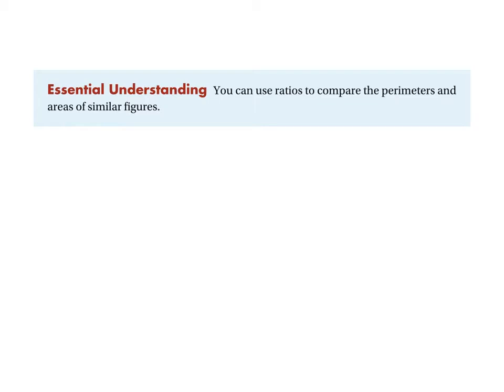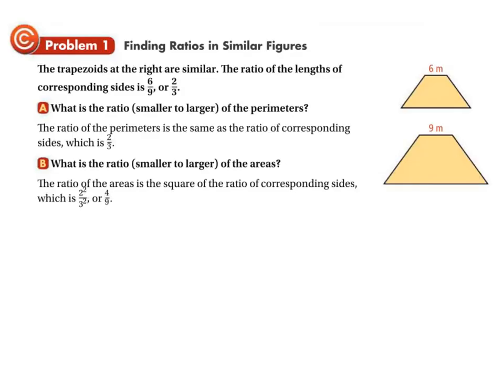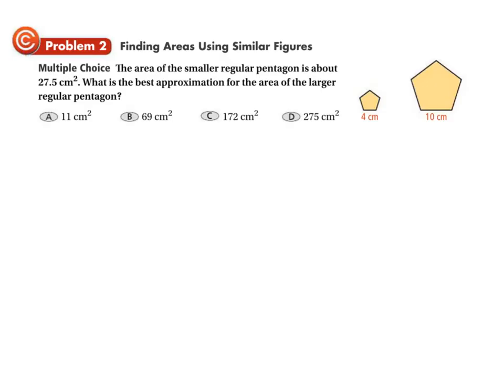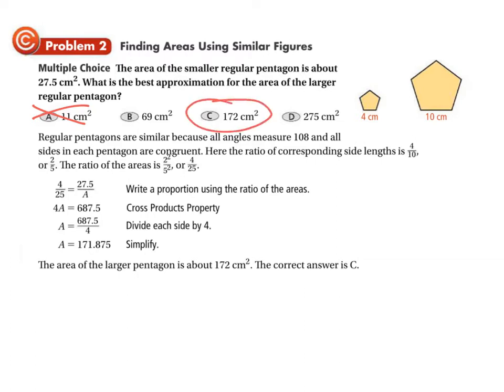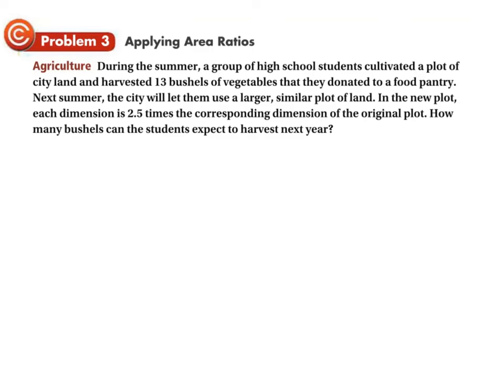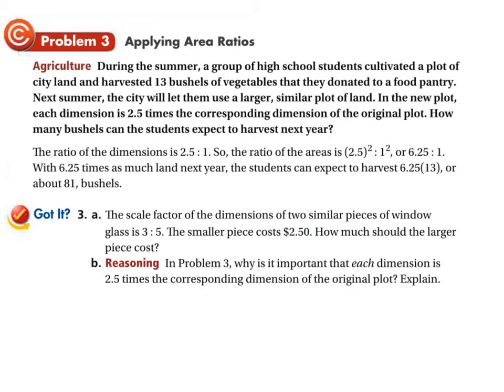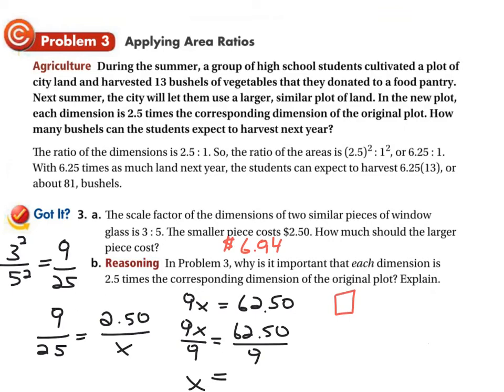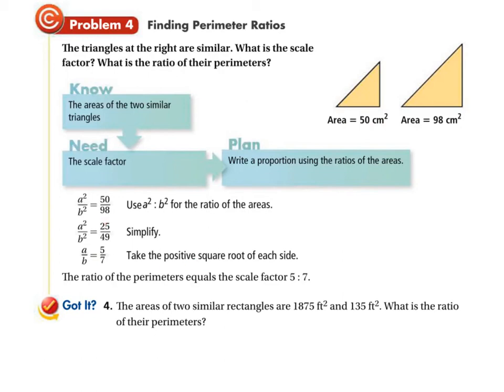Geo ~ Lesson 10-4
Pearson Common Core Geometry ~ Lesson 10-4